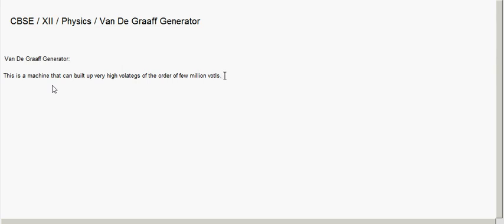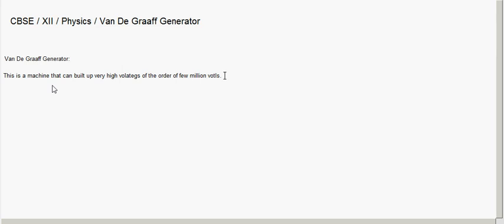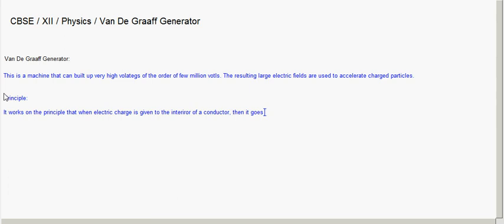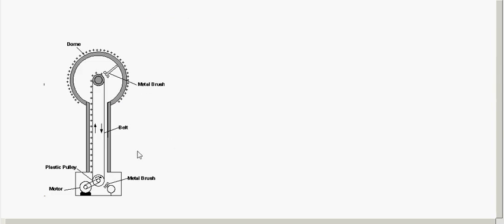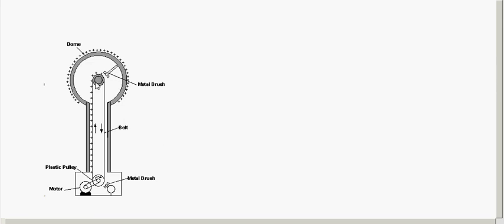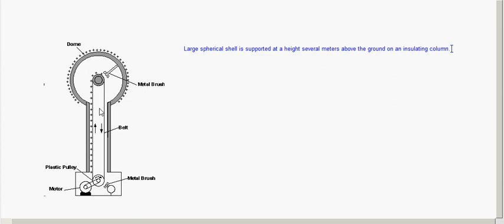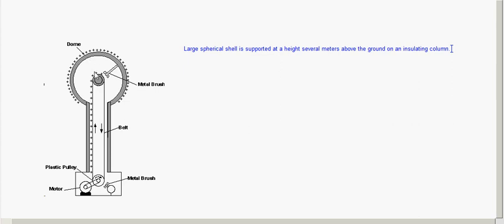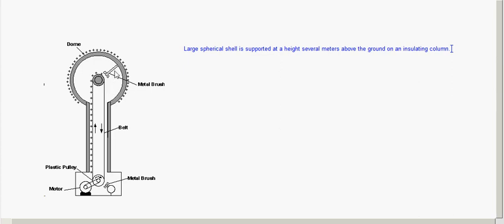eTuitions CBSE Class XII Physics Electrostatic potential and capacitance - Van De Graaff...